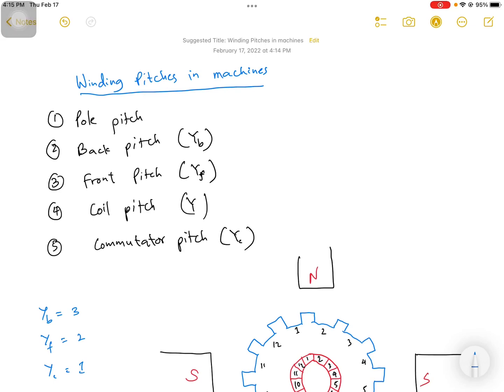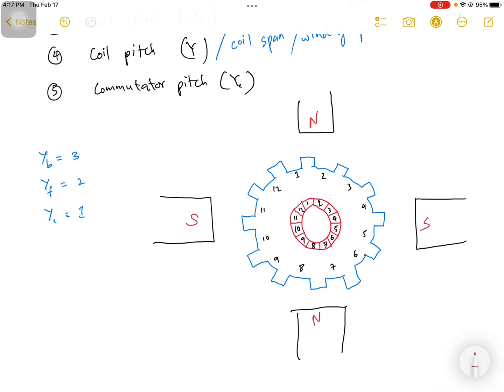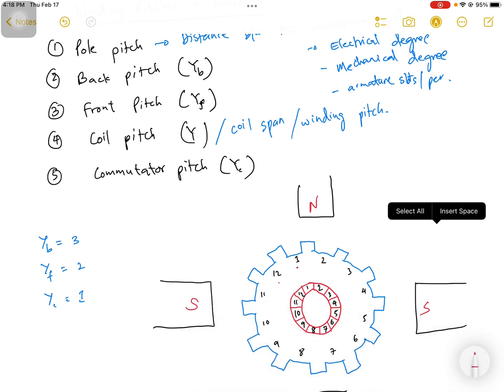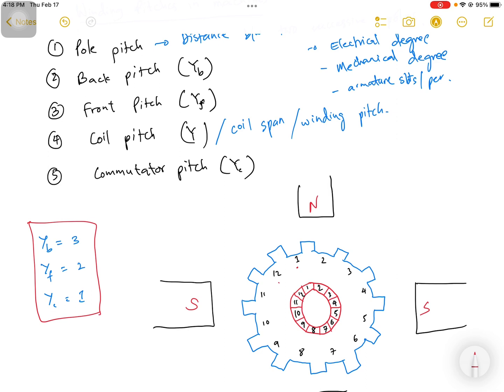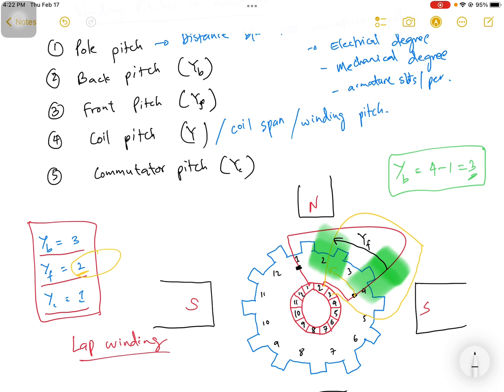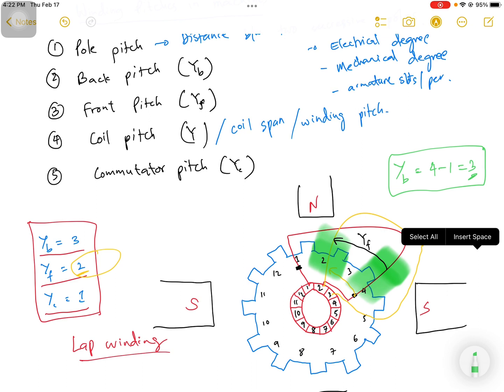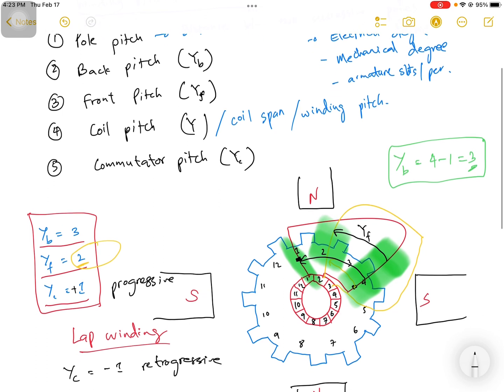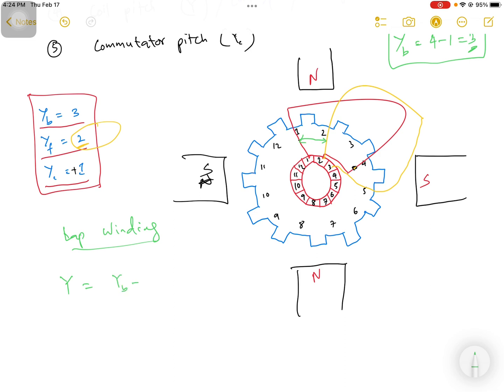Armature winding pitches, pole pitch, front pitch, back pitch, coil/winding pitch, commutator pitch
Multiplex winding

Simple description about armature winding pitches
Coil pitch
Winding pitch
Front pitch
Back pitch
Commutator pitch